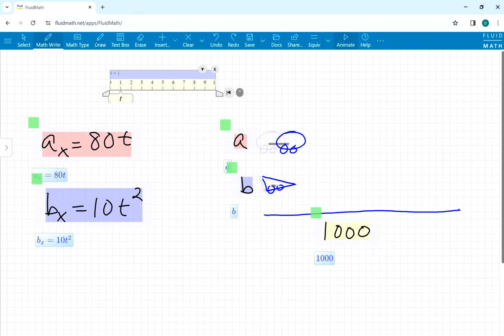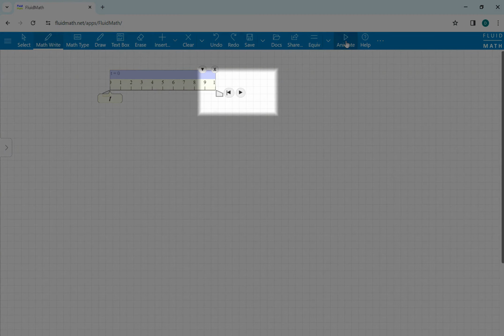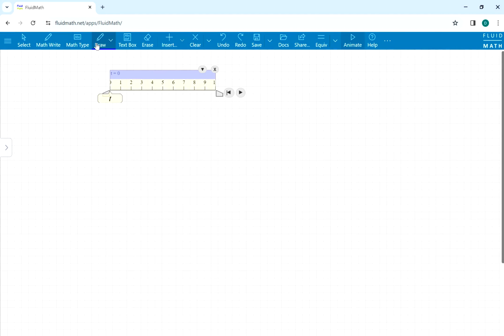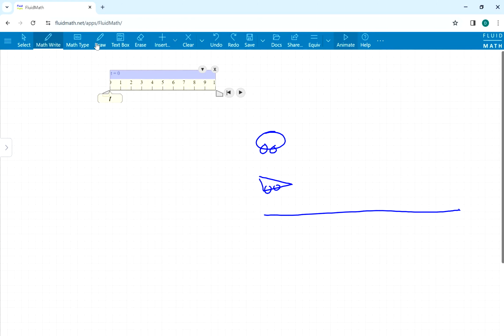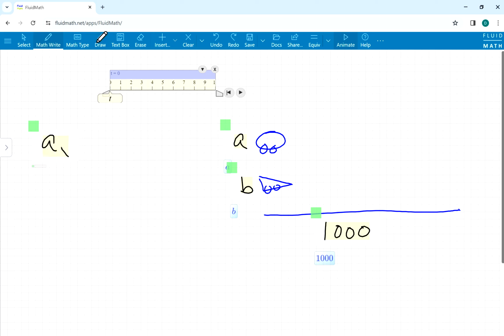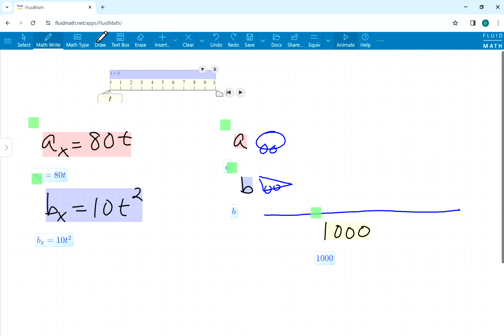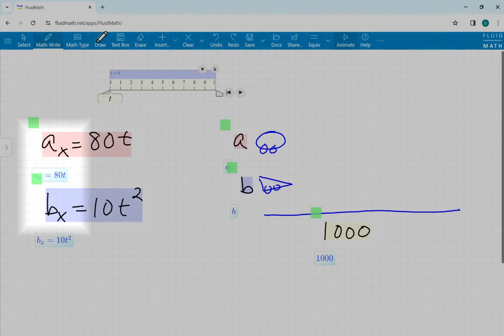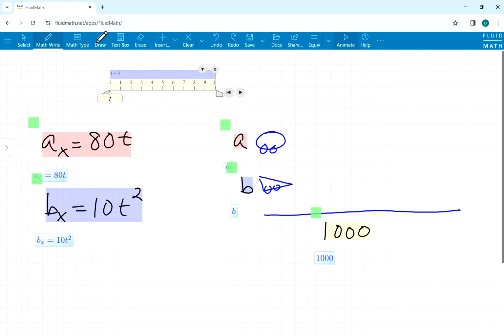AnimationsInFluidMath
Animations make math come to life in FluidMath.

In FluidMath, you can make your hand-drawn math sketches come to life with FluidMath’s Animation functionality. To do this, first turn on the animation functionality by clicking the “Animate” menuitem. A slider is displayed on the page with player controls to the right of the slider.

Next, we draw the objects we want to animate. Turn on the Drawing mode by clicking the Draw Menuitem. We draw two cars and a road. The cars and the road should each be drawn so that there is space between them.

Next, we need to label the cars and give length to the road. Turn on the Math Writing mode by clicking the Math Write menuitem.

Then, we label the cars A and B and we give length to the road. Also, please note that the road and the label on the road give scale to the page so the Animation system knows how far to move the cars when they animate.

Next, we write two math expressions to describe the motion of the cars. The first car has a constant velocity of 80 units of distance per unit time and we use a quadratic to describe the motion of the second car. It is important to label the cars with the same variables used in the math expressions. You can see that the math expressions and the labels are highlighted respectively with the same color. It is also important to make sure that a subscript X is used to describe the horizontal motion. A subscript of Y would be used to describe vertical motion.

When we click the play button next to the animation slider, the cars move in an animated simulation as described by the math on the page.

Tap the background of the FluidMath page to reset the animation.

As you can see, animations in FluidMath are an engaging way to connect abstract mathematical concepts with the real world in your classroom.